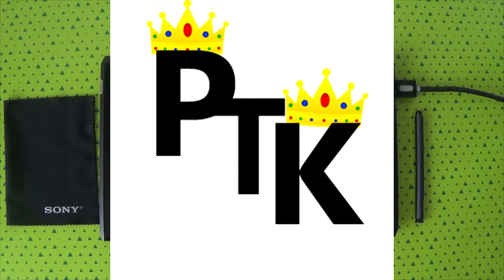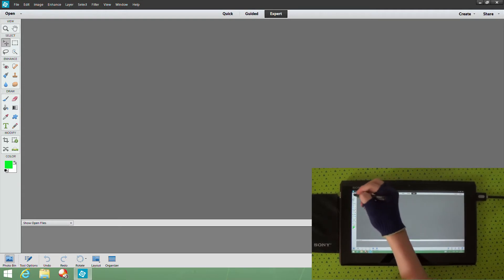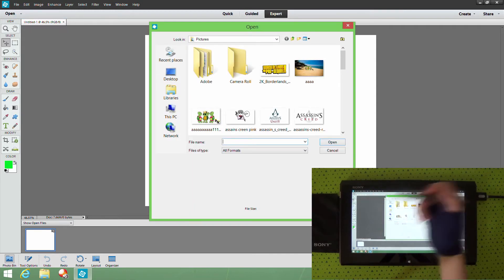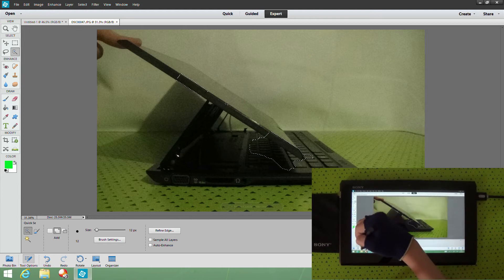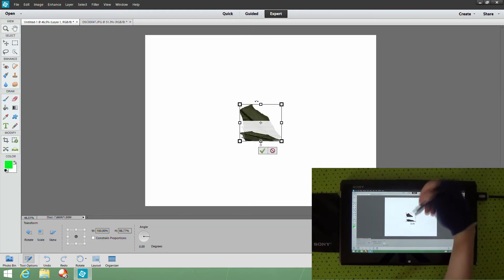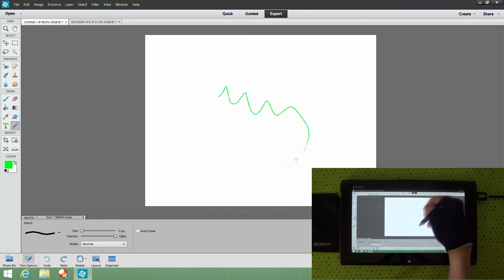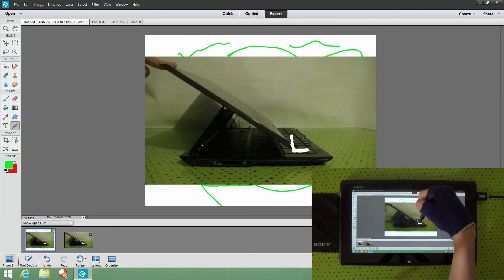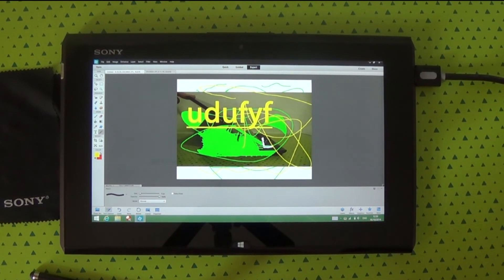How To Use PhotoShop Elements 12 On Tablet(Sony Vaio Duo 11)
Sony Vaio Duo 11
: ) like this video if you like turtles
!bye!